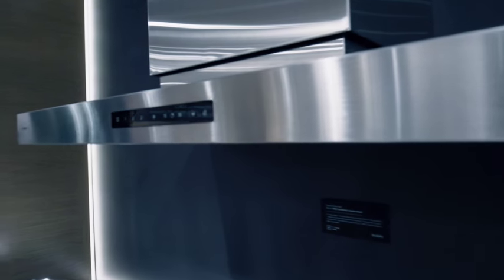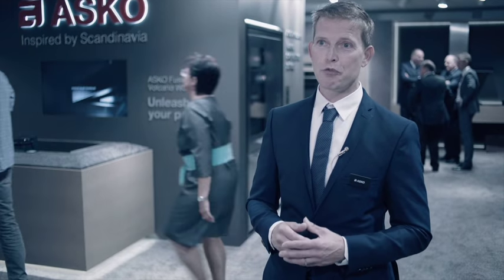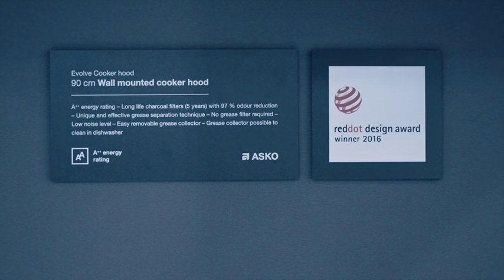ASKO Present -The new Evolve cooker hood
On this year's IFA we are presenting Evolve Cooker Hood, a hood without the traditional filter system. The groundbreaking technical solution behind the construction of this hood separates oil, grease, and water into the grease collector with you easily can clean in your dishwasher.  This hood also has lower energy consumption, and you will also get a more silent appliances in your kitchen.